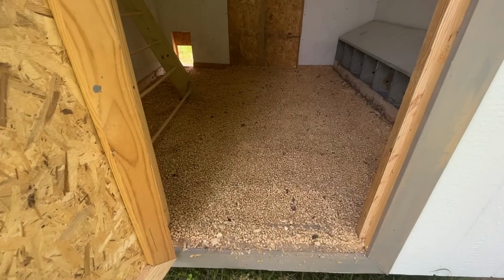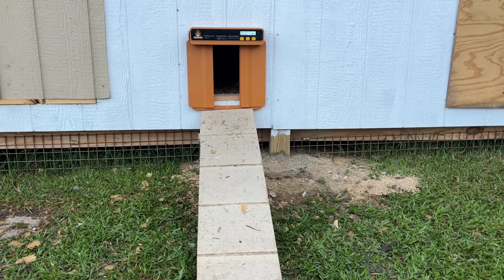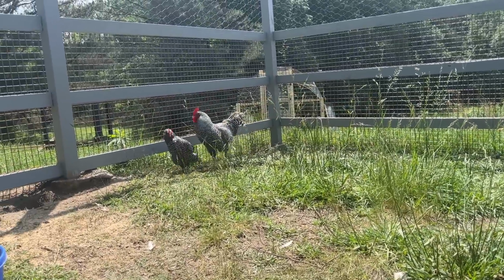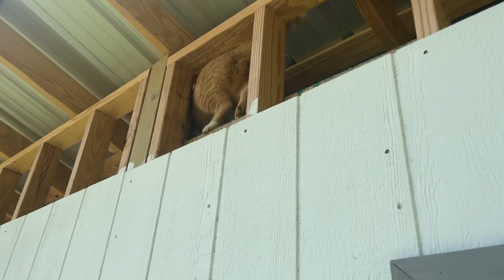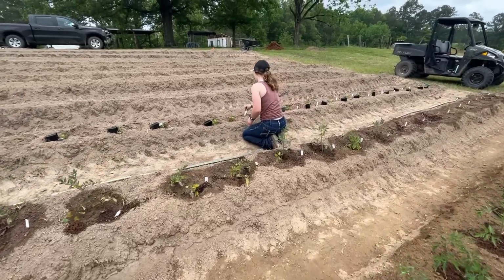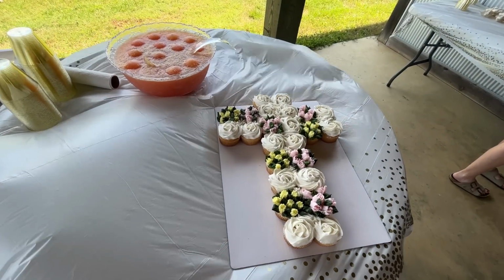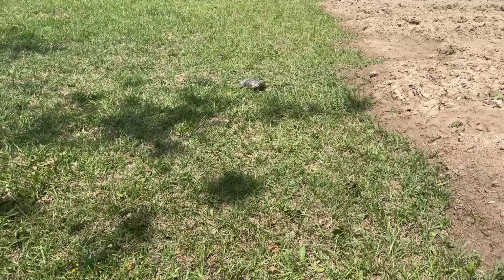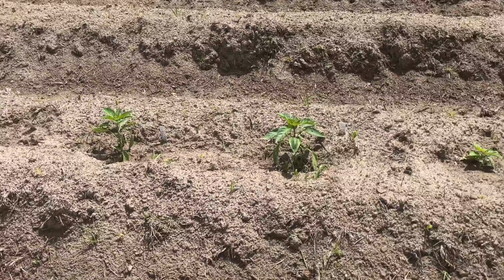This Is A Game Changer!!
Big things happening around here this weekend!  We are making progress on the chicken coop and chicken tractor.  The Garden is underway with 124 tomato plants and 55 Pepper plants in the ground.  AND we had a Mississippi farm pond baptism!